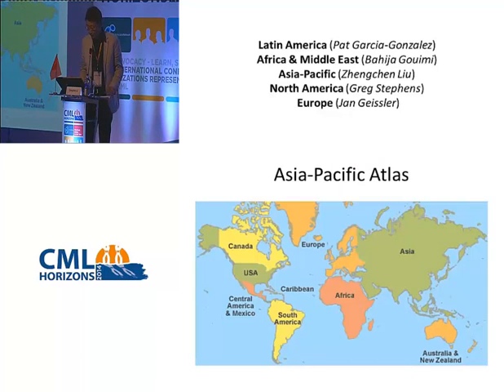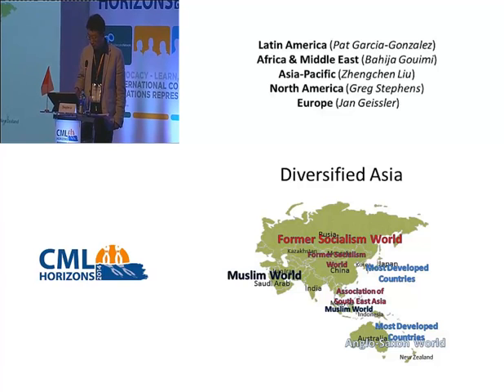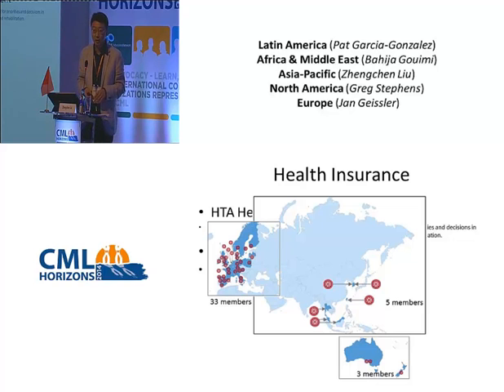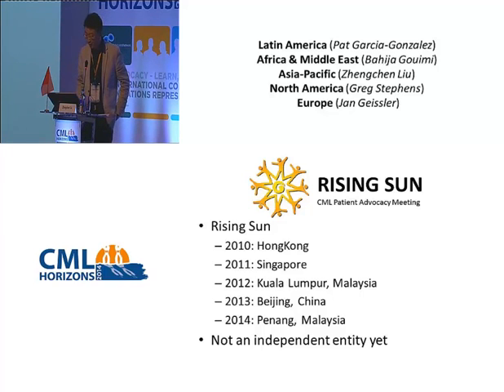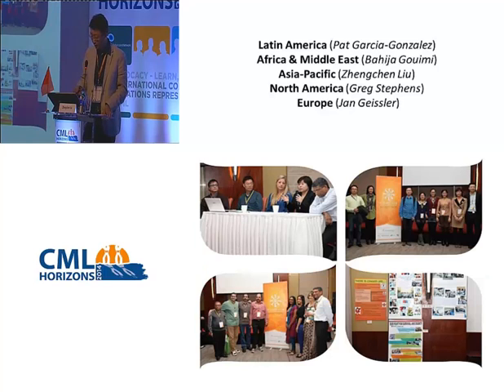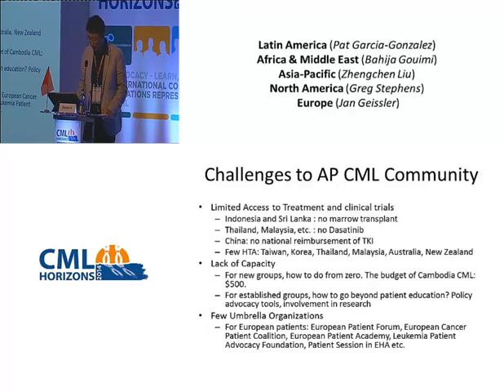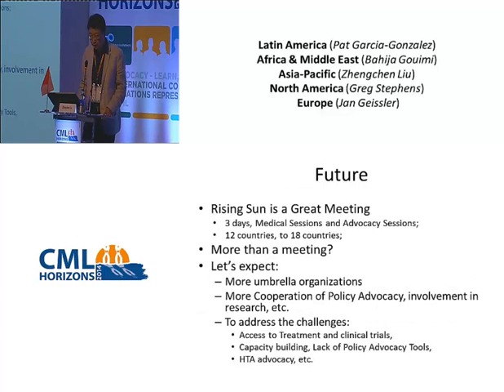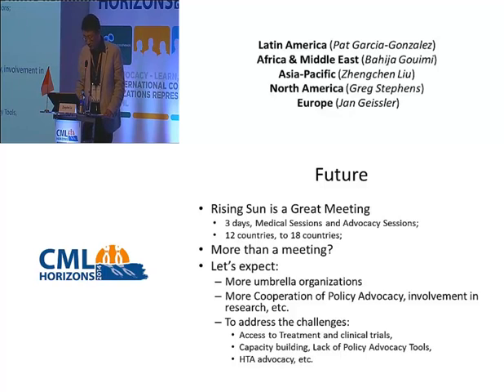CML Horizons 2014: Asia-Pacific Region (Zhengchen Liu)